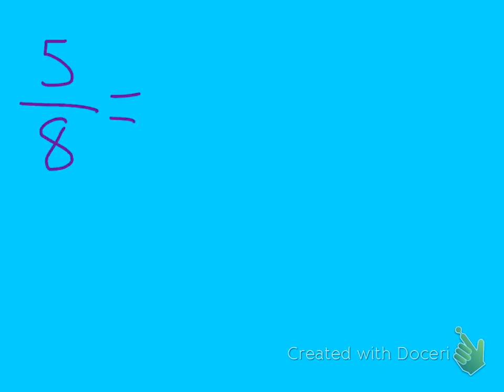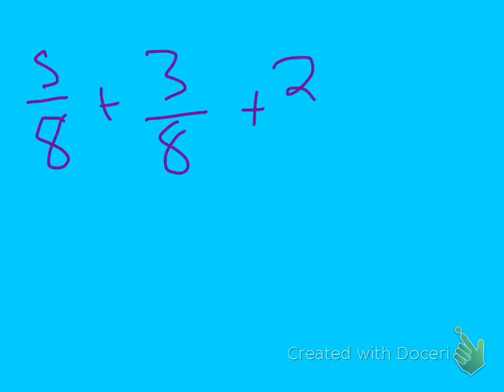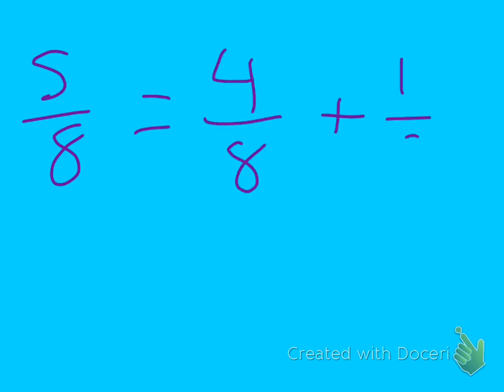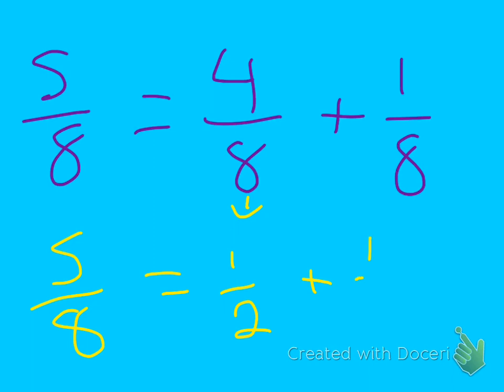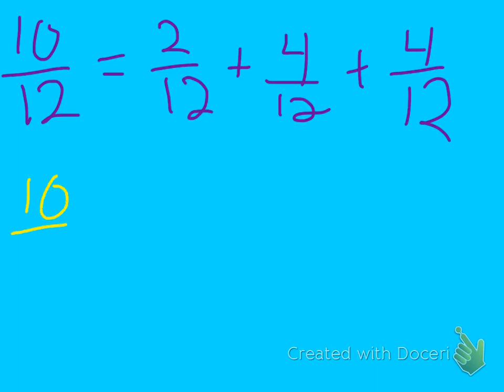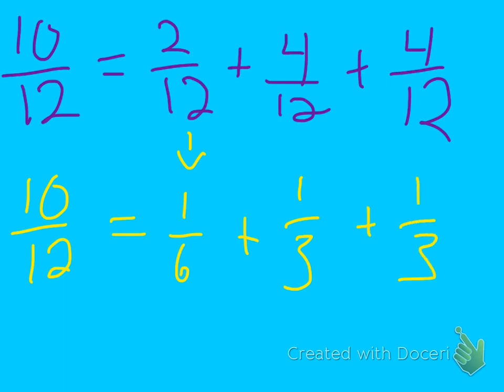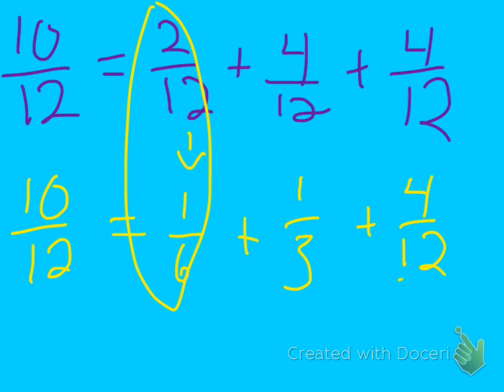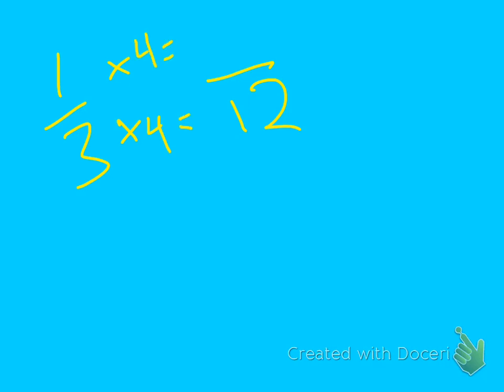5L 3-11 breaking apart fractions